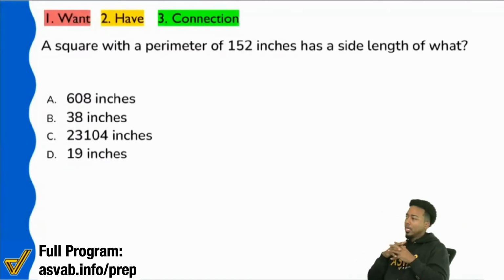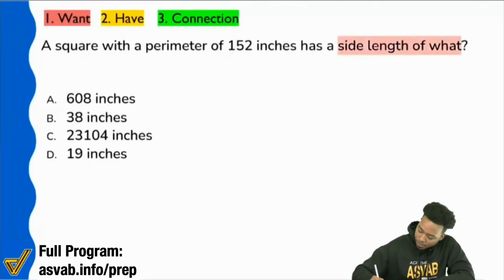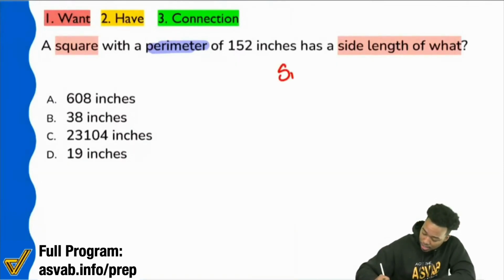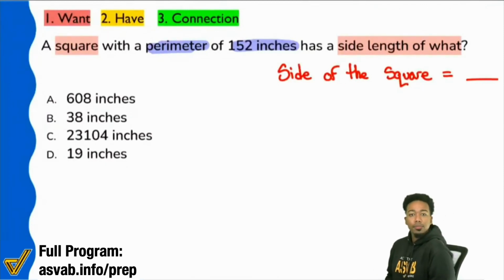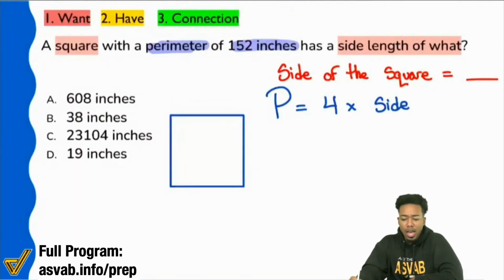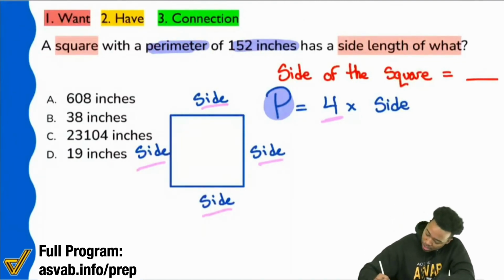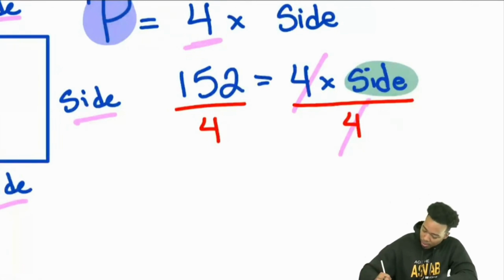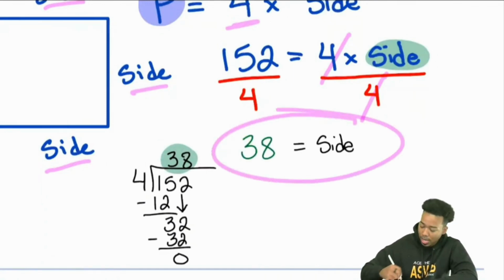ASVAB Arithmetic Reasoning - Practice Test Question (Geometry Word Problem and Solution)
1. What do we want?
2. What do we have?
3. What's the connection?